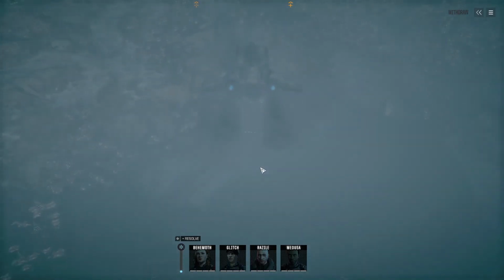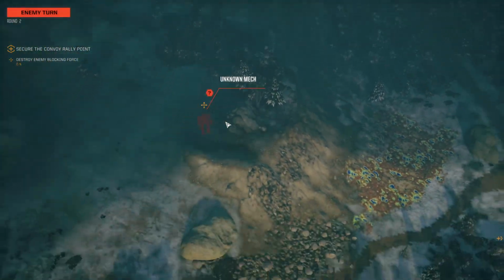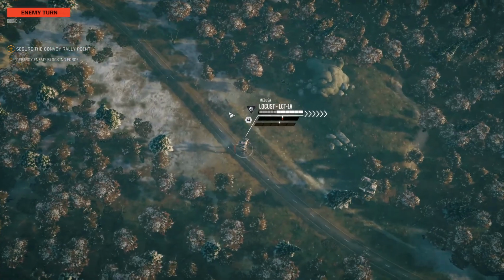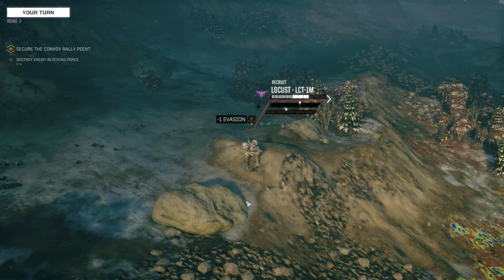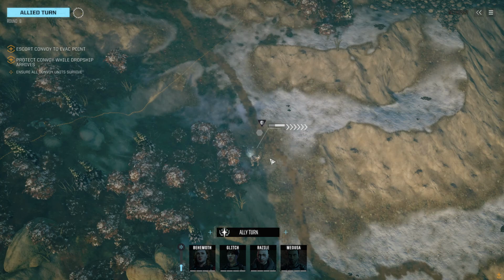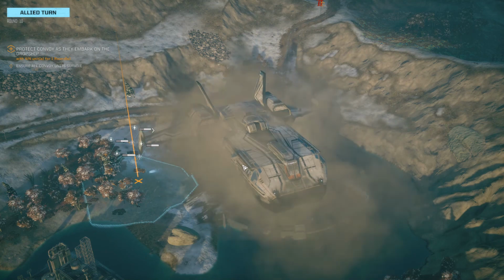Battle Tech | Episode six | I Executive Protection